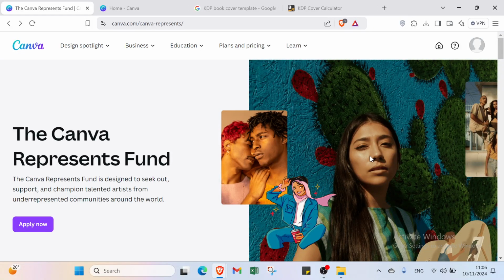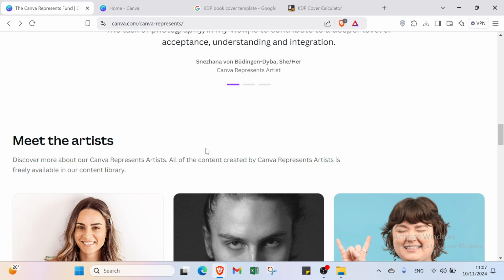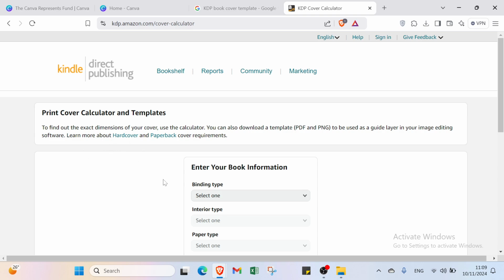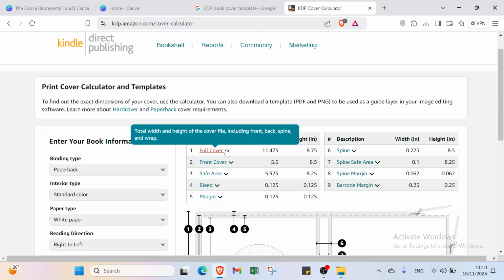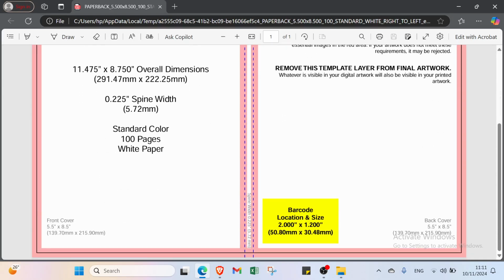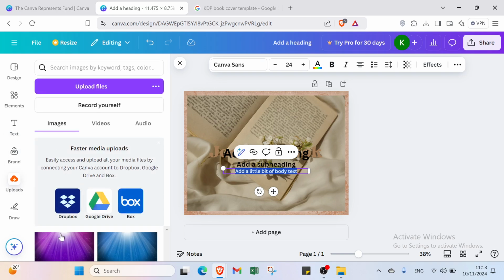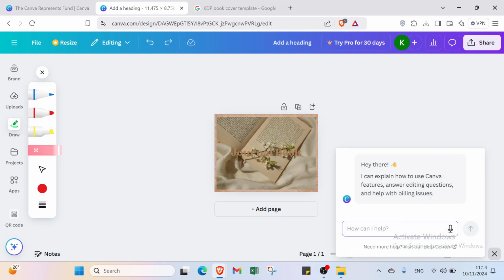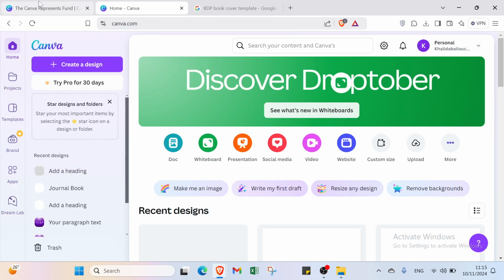How to Use Canva to Make a Book Cover for KDP Publishing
in this video we discuss : Ready to publish on Amazon KDP but need a stunning book cover? This beginner-friendly guide shows you how to use Canva to create a professional-looking cover for your KDP book. We’ll cover choosing the right dimensions, designing the front, spine, and back covers, and adding text and images to match your book's theme. You’ll also learn tips on formatting, exporting, and ensuring your design meets Amazon’s requirements. Perfect for self-publishers, this tutorial makes creating a standout KDP book cover easy and accessible.